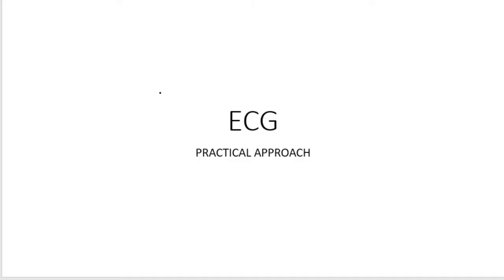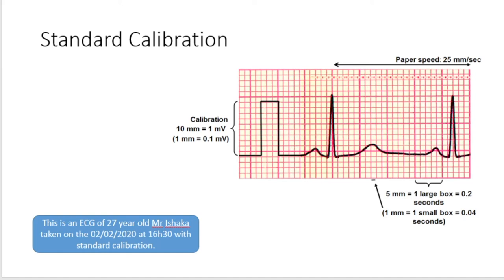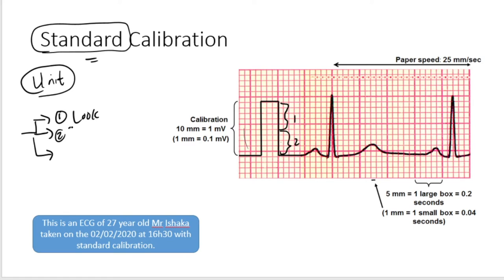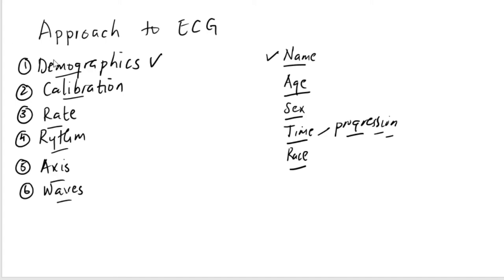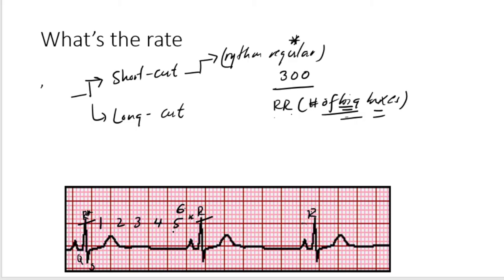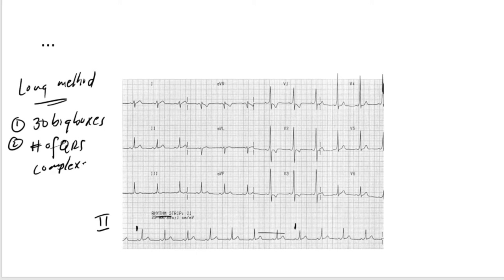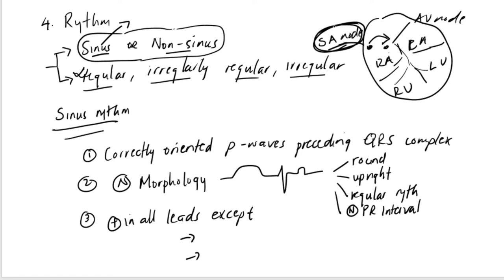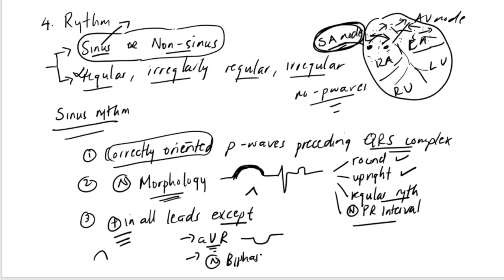ECG Interpretation Part 1